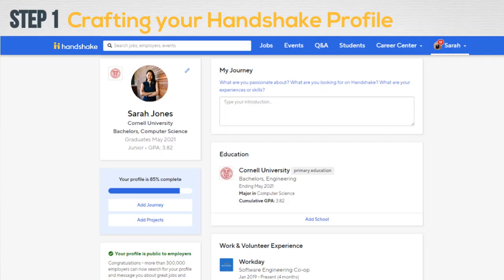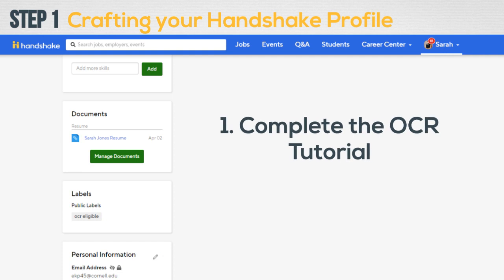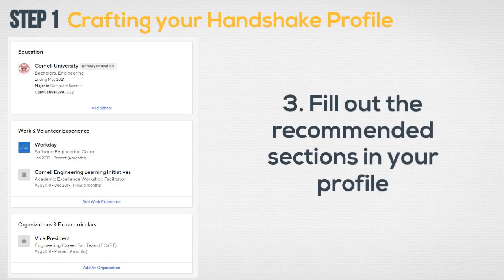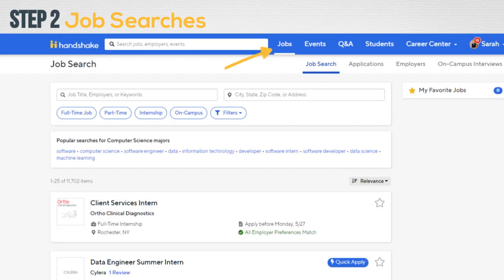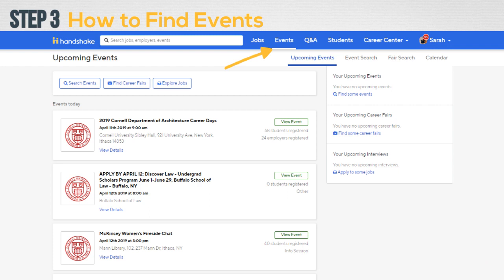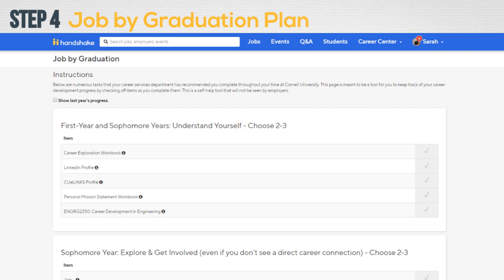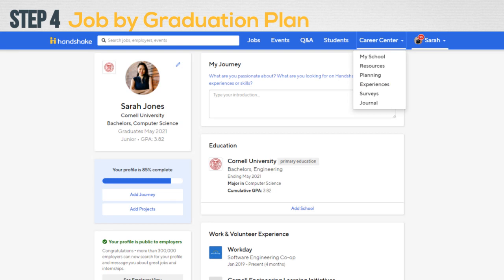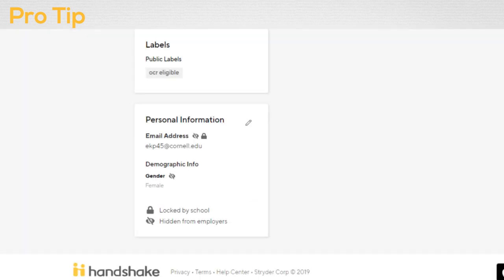Handshake 101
OCR Tutorial